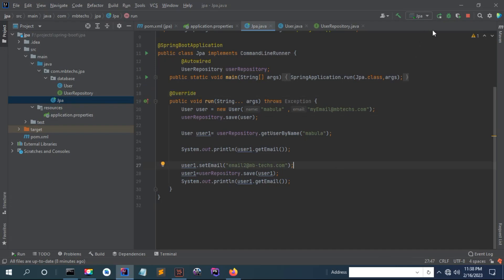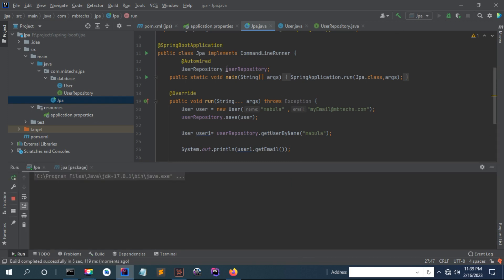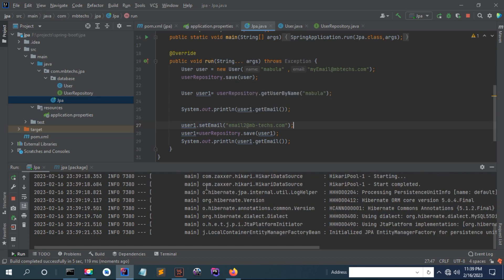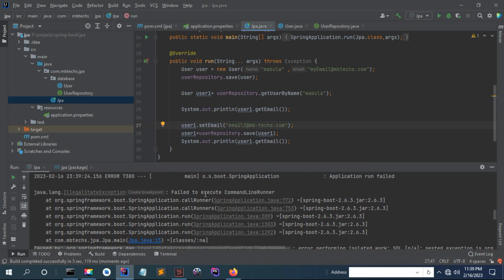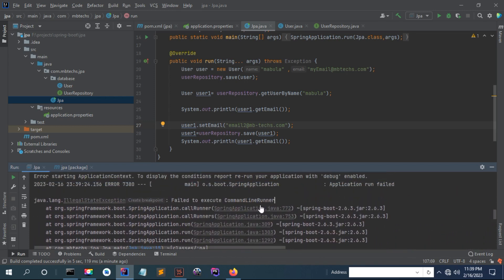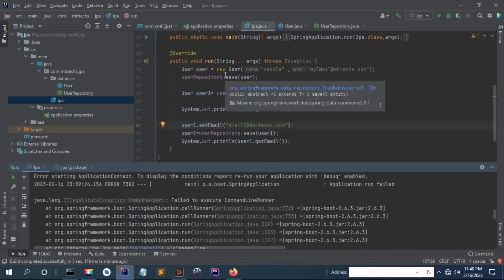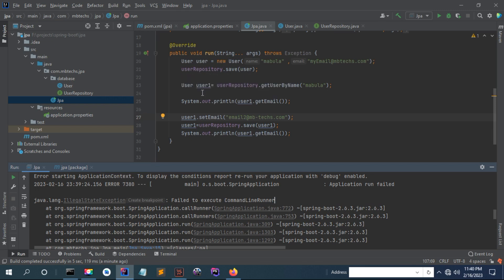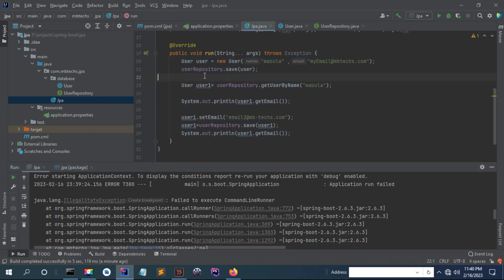Failed to execute CommandLineRunner java.lang.IllegalStateException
This is caused by exceptions in the CommandLineRunner  implementation; make sure in your Implementation have no errors.